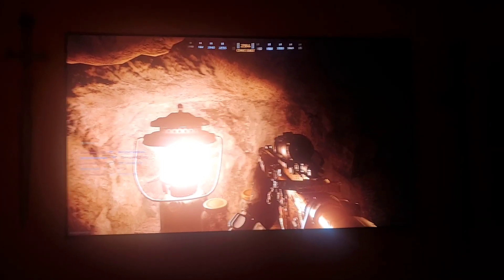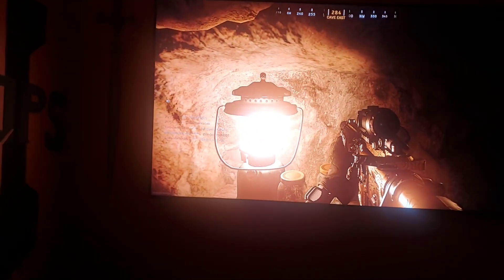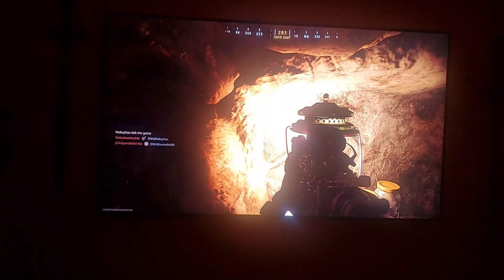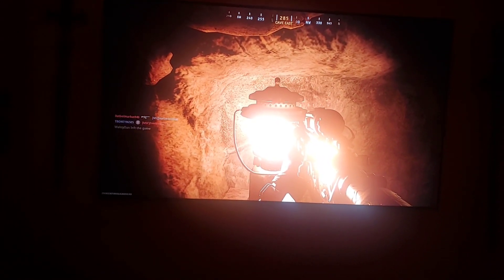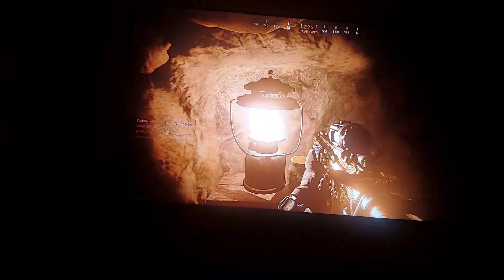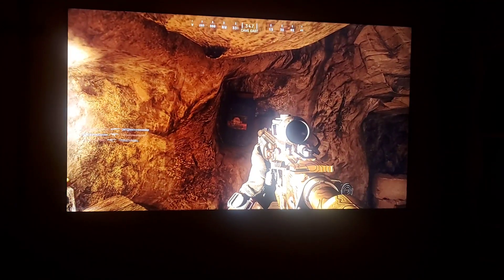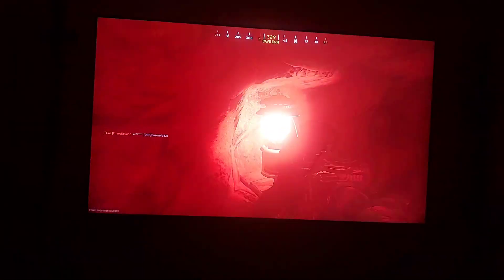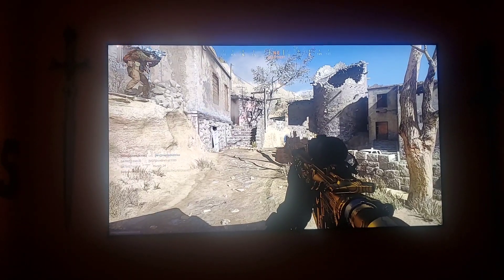Samsung firmware 1292.1 HDR very bright!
Very pleased with this new update!